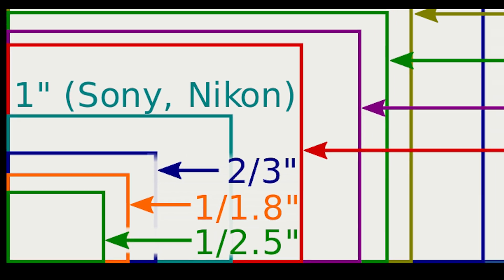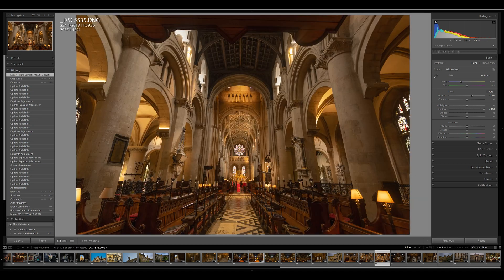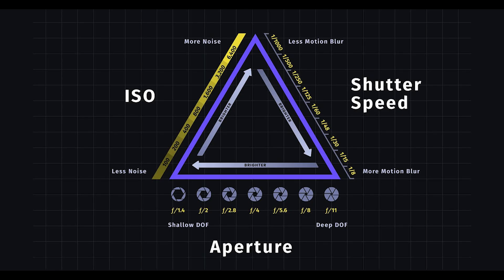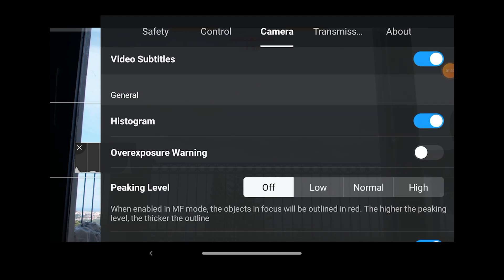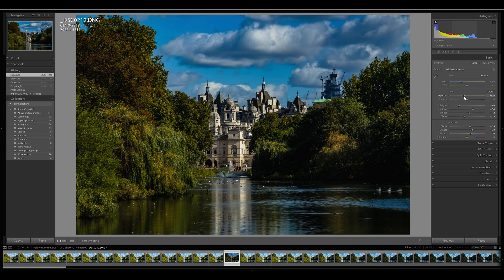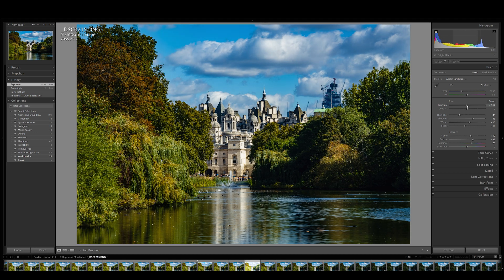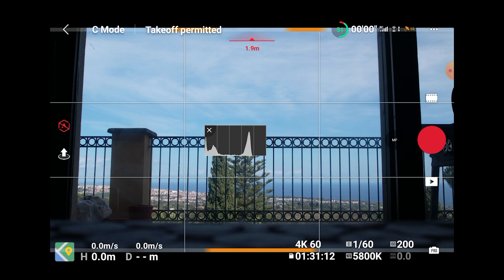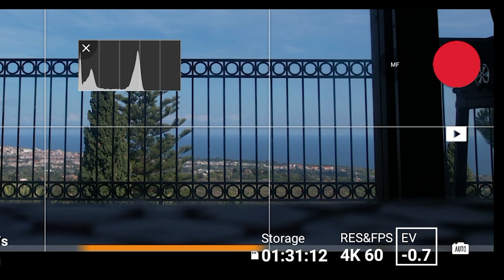How To Expose Correctly Video and Photos (With Drones or Cameras)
How To Nail Exposure - for drone photos and drone video. How to expose correctly in all different light conditions both for video and photos taking advantage of the advances in the technology of recent drones, like the DJI Air 2S, DJI Mavic Pro, DJI Mavic Air 2, DJI Mini 2, and also how to plan in advance in order to tackle the most difficult light situations

0:00 Into
0:35 Drones vs traditional cameras
3:56 How to use the histogram
7:06 Planning the shots